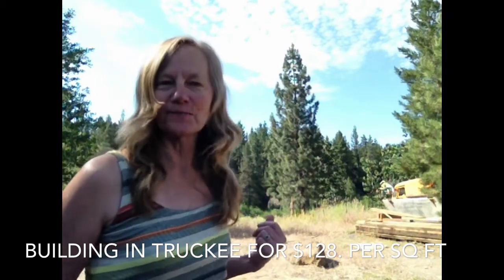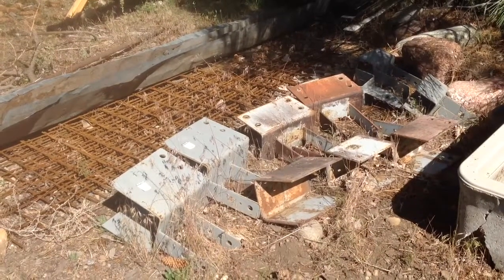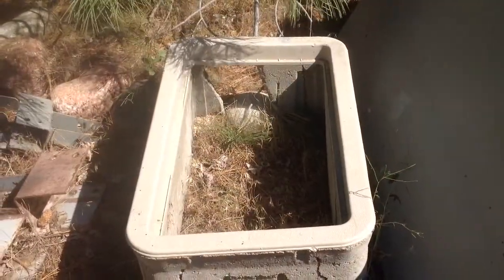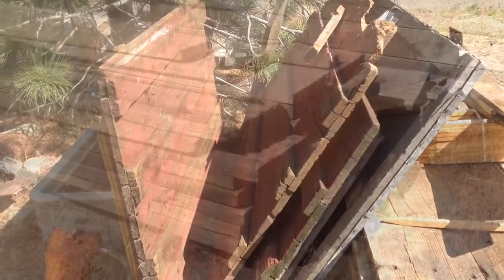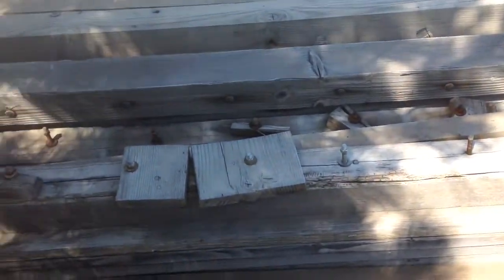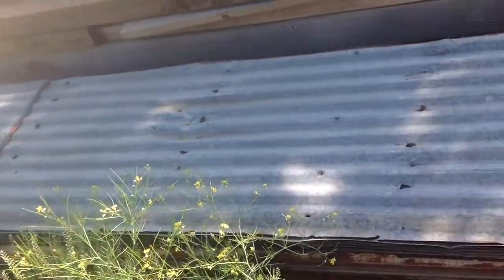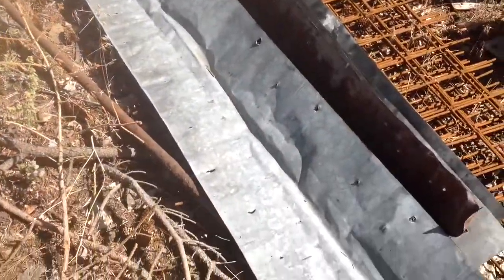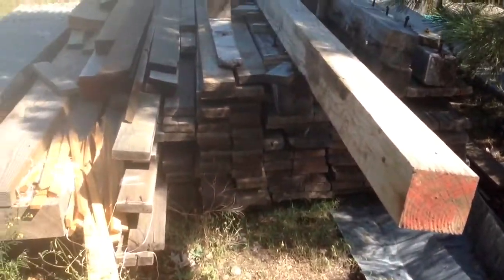Building the Truckee Ice House post #2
Building in Truckee for $128. per sq. ft. I think I should say don't try this at home. My husband is a very experienced builder with loads of friends and we are putting in lots of elbow grease. Don't let this squee your ideas of building costs. Most homes here start at $250. sq ft to build. We are just unique, creative and hard workers.
I'll be posting every few days. We started July 1st 2015 and hope to host our annual Christmas party in our new home. Can we do it?
I think I'm going to make a plaque of everyone that's helped us and mount it on the wall.
Don't forget, if you know anybody that want's to buy or sell a Tahoe/Truckee property, give me a call. I would love to help you and I will donate 5% of my commission to the Truckee/Tahoe Humane Society if you tell me you've seen one of my videos.
Chris Hinkel, Tahoe realtor
DRE # 01876474